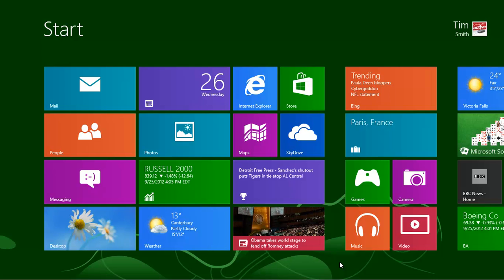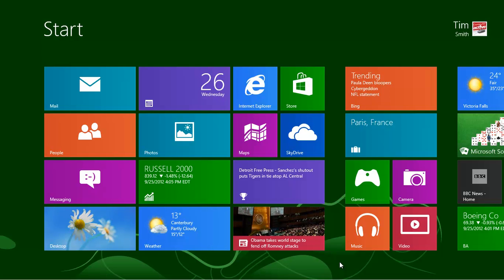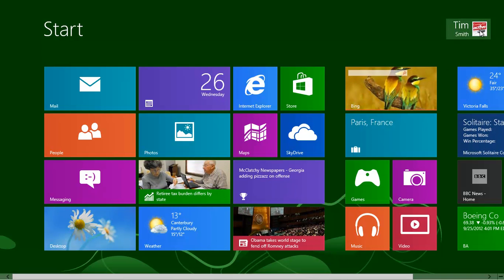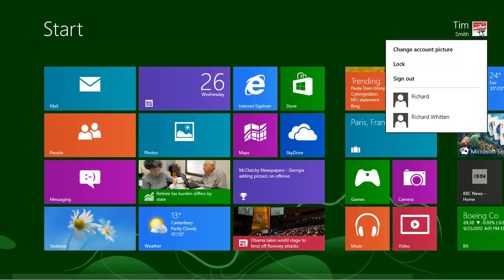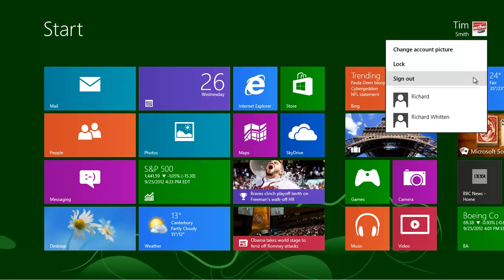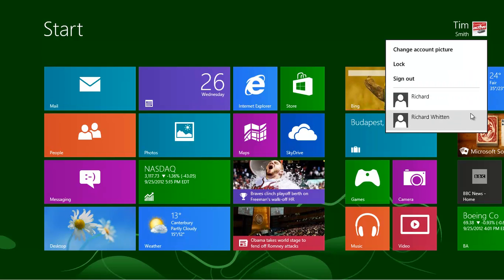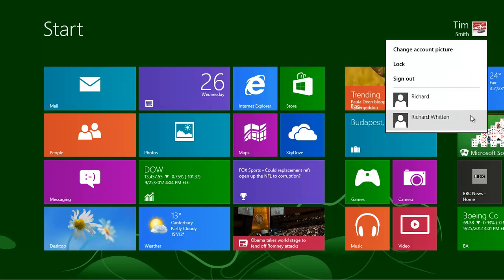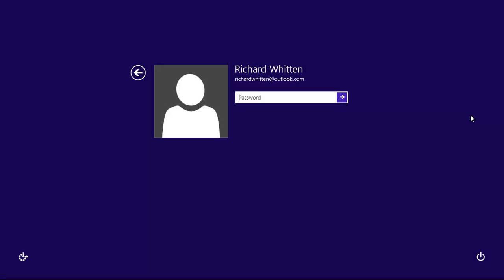Windows 8 guide: Log off, shut down and switch users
The quickest way to shut down Windows 8 is by using the Charms. Move the mouse to the top-right hand corner or press Windows and C. Click on the Power icon and then select Shut down or Restart.

If you want to log out so that someone else can use the computer, click on your name at the top right hand corner of the Windows 8 Start Screen. Click on Sign out to return to the lock screen.